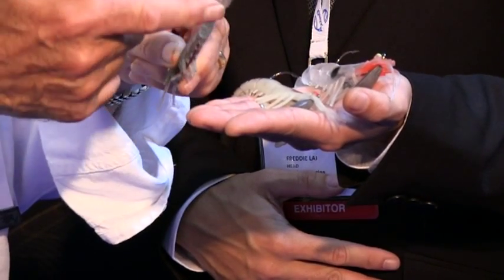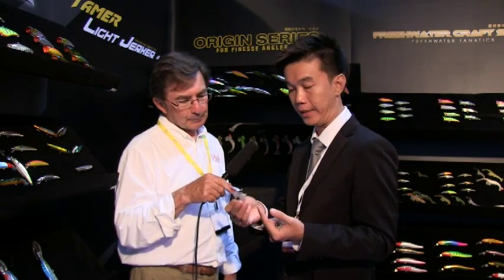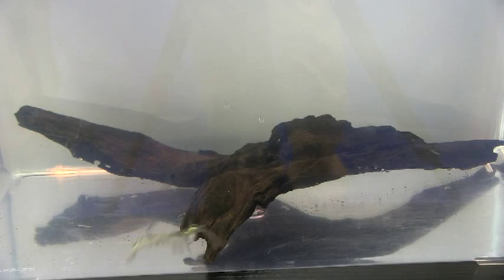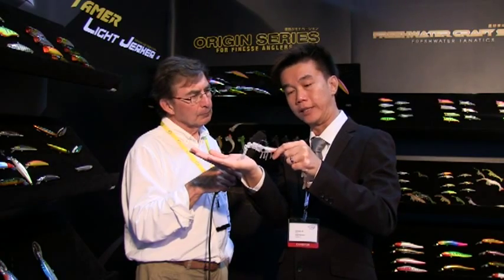The perfect crayfish imitation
Fishing editor Gord Pyzer shares why you should be fishing with Zerek Innovation's Snappin' Shrimp bait.